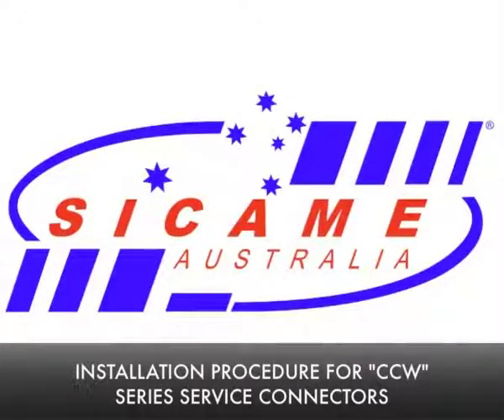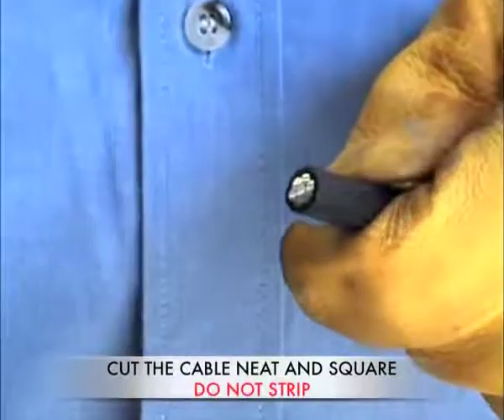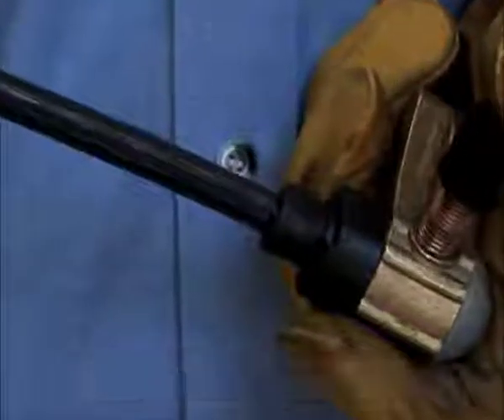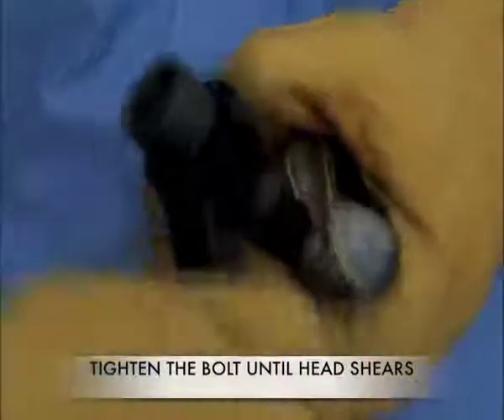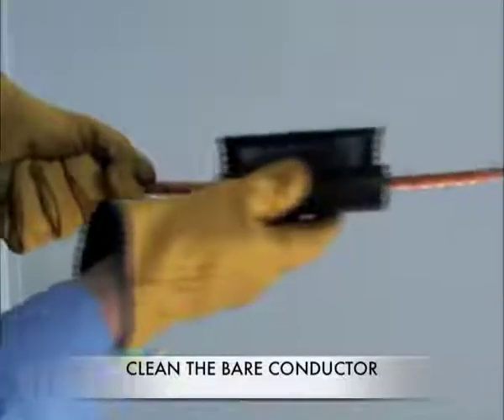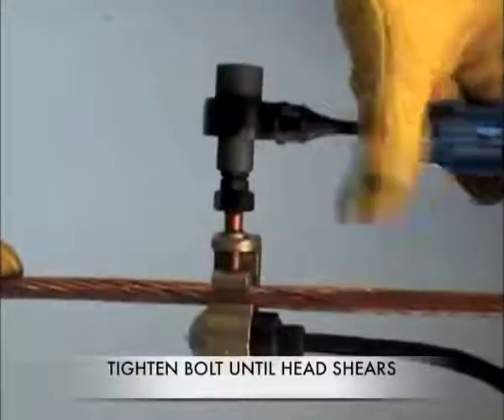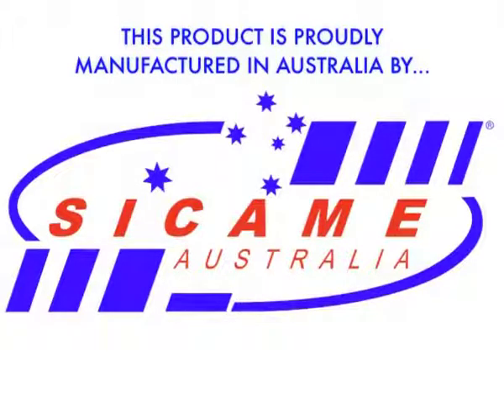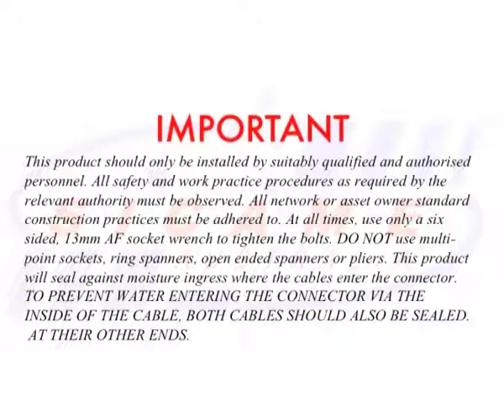Installing a Sicame CCW Series Service Connector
This video shows the correct method of installation for the Sicame CCW series service connector.

All Round Supplies stock a large range of TOCs and other LV ABC fittings - take a look